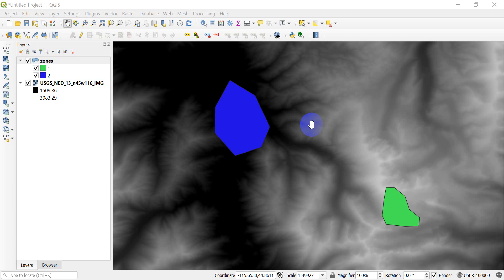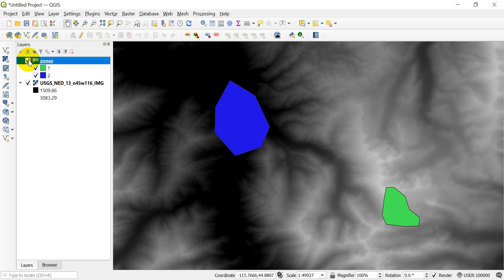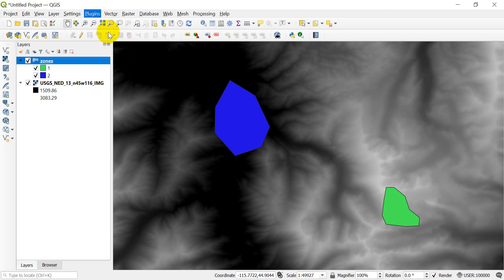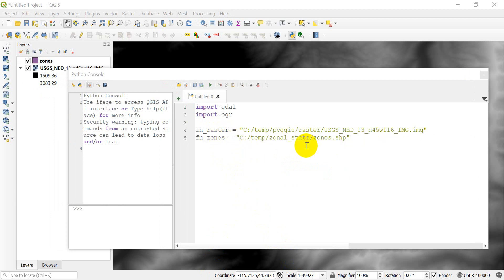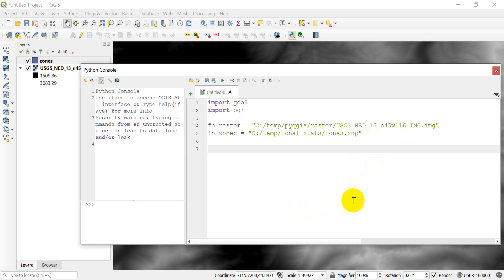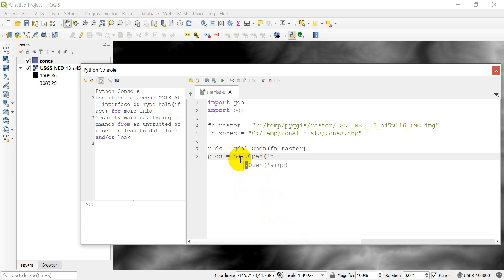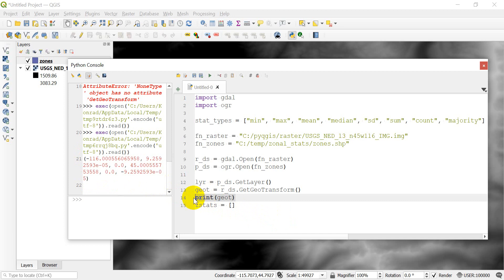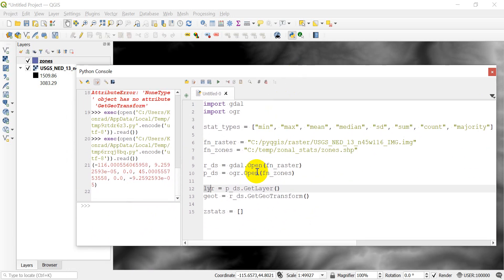Zonal Statistics with Python - Part 1: Load Data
Zonal statistics algorithm in python from scratch. We use gdal and ogr to build a zonal statistics algorithm that summarizes data from a raster layer inside of polygons from a vector layer. This video is the first of a multipart series. In Part 1 we discuss the data needs and use python to load the data layers.